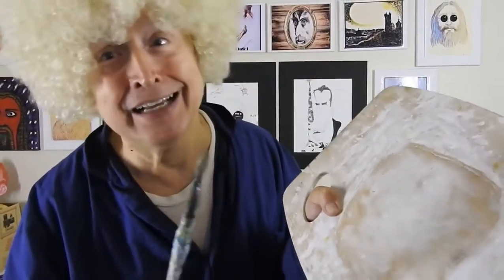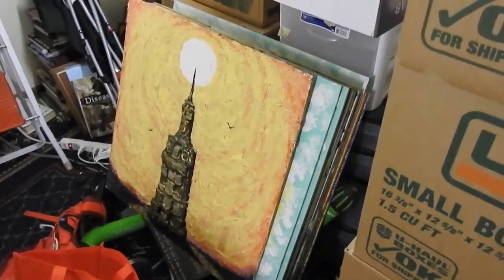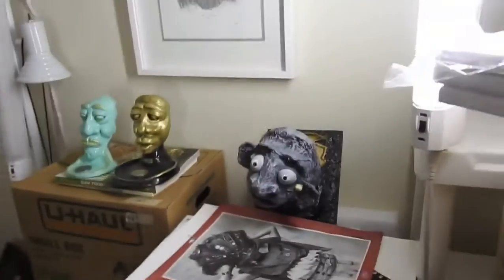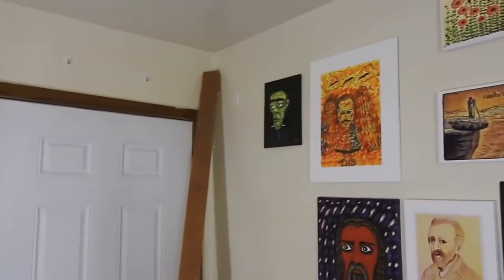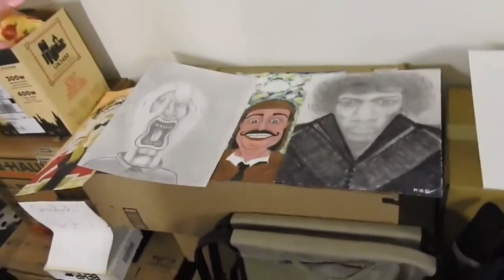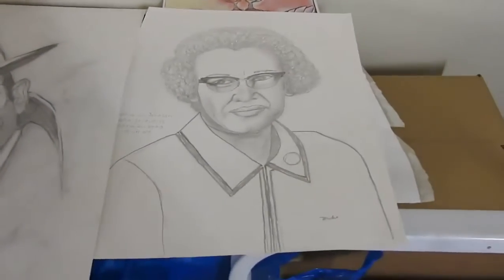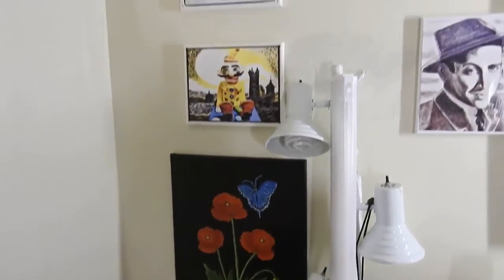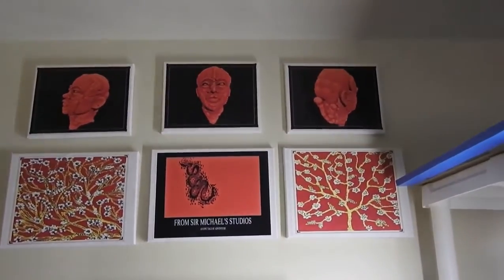Billy Ross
Art review